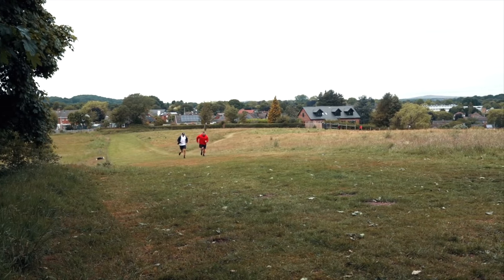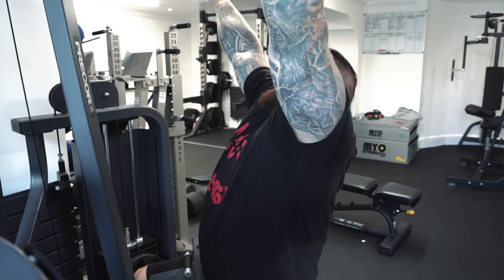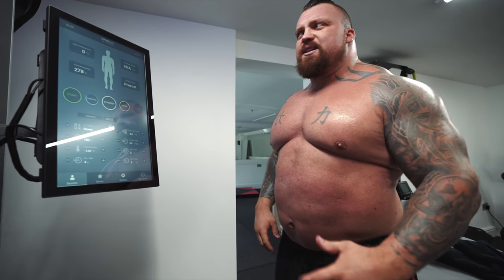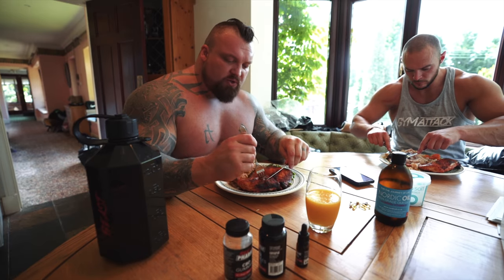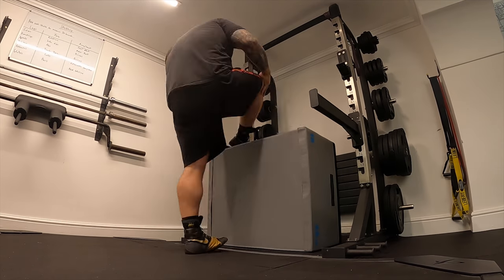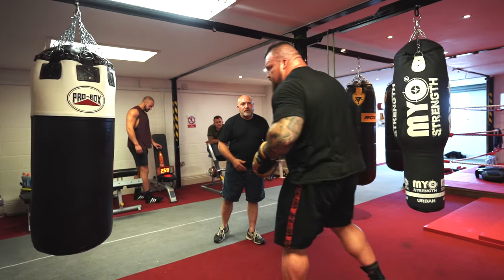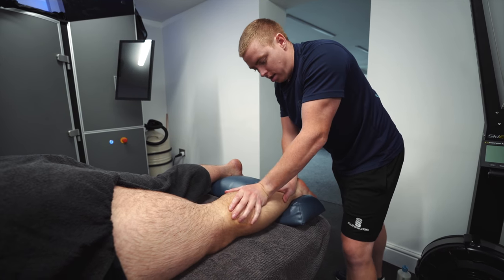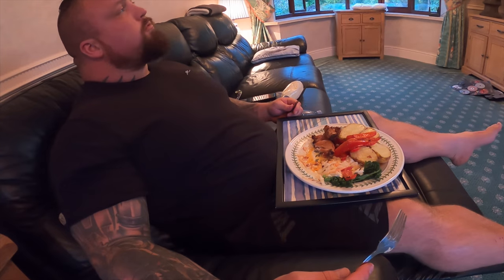Day in the life of becoming a Professional Boxer | Eddie Hall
Big Love
Team Beast